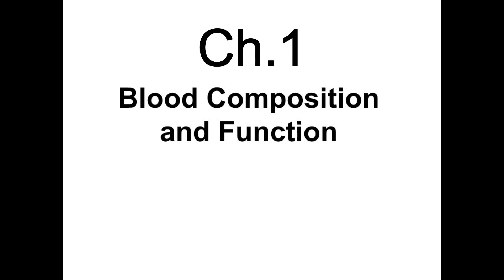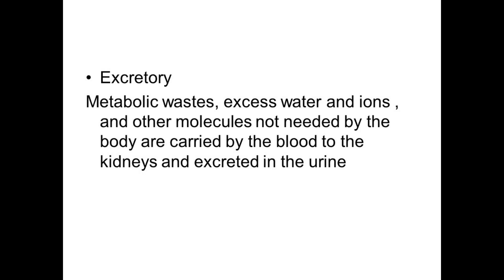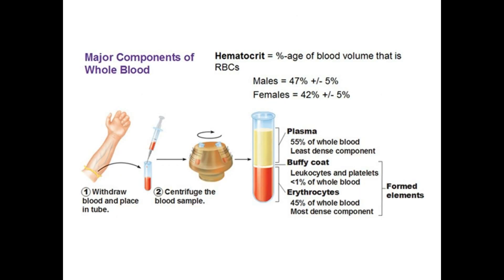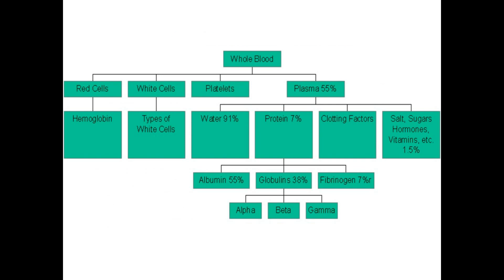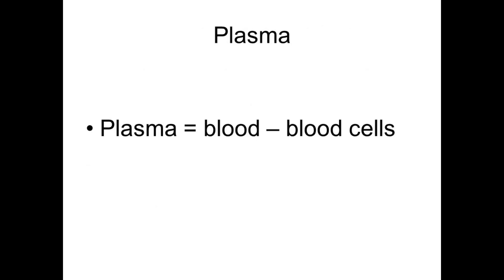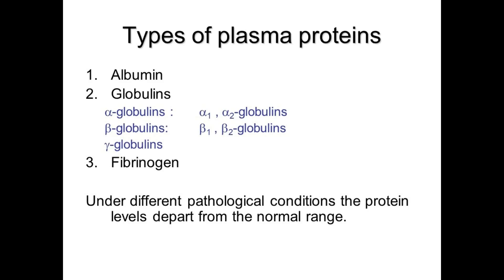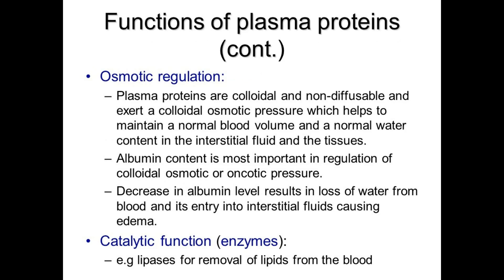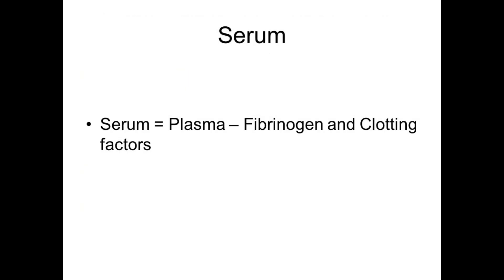Ch1 COMPOSITION AND FUNCTIONS OF BLOOD | BLOOD PHYSIOLOGY